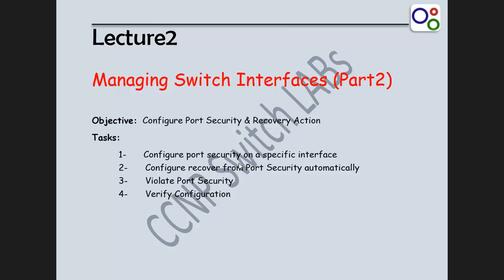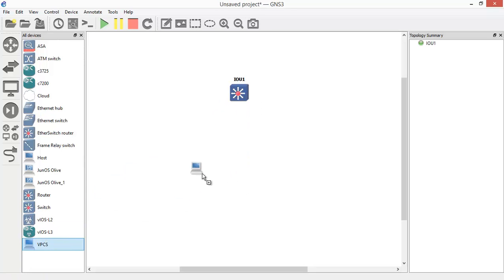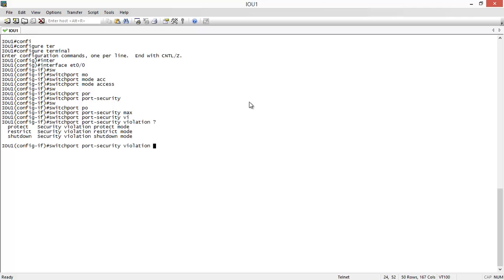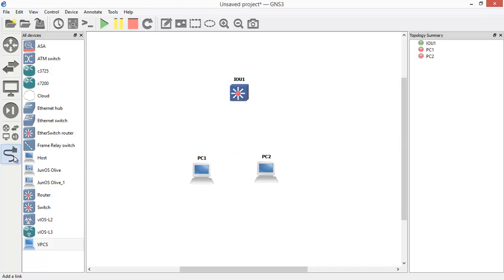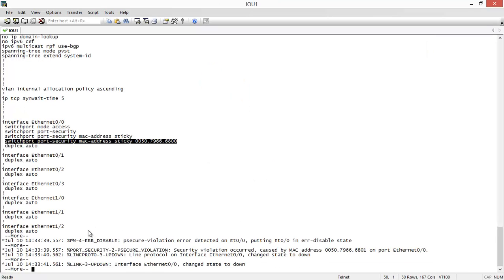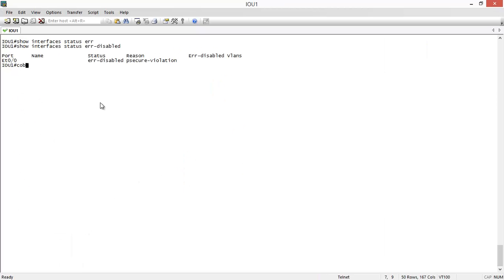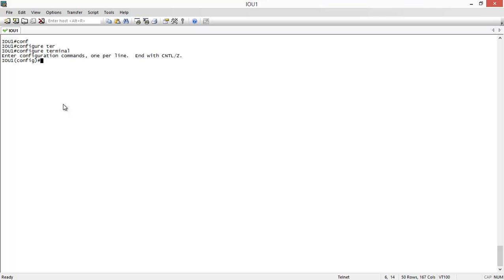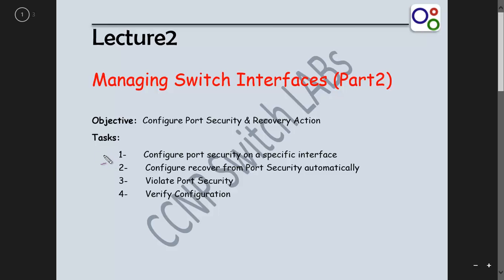Port Security and Recovery Actions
In this video, we will learn how we can protect switches against unauthorized computers and how we can define the recovery action in case of happening.